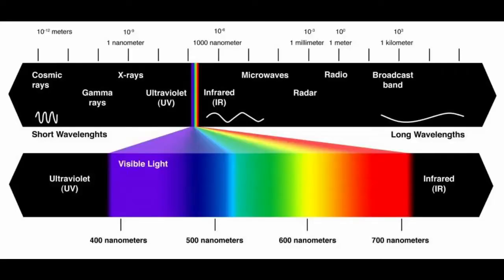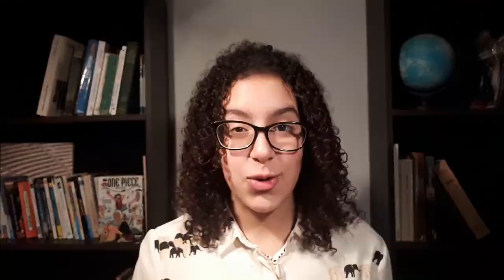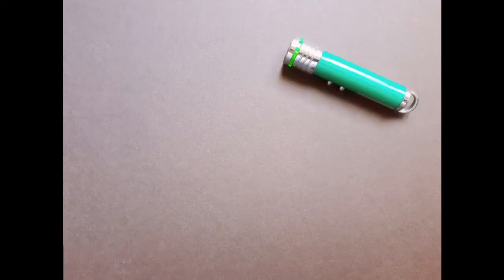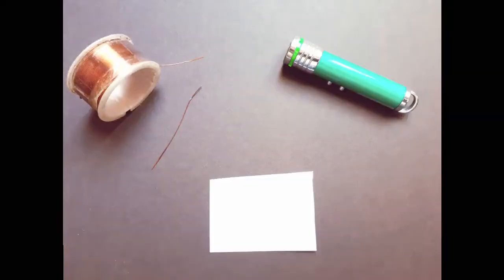The Nature of Light - LISSAOUI Sara